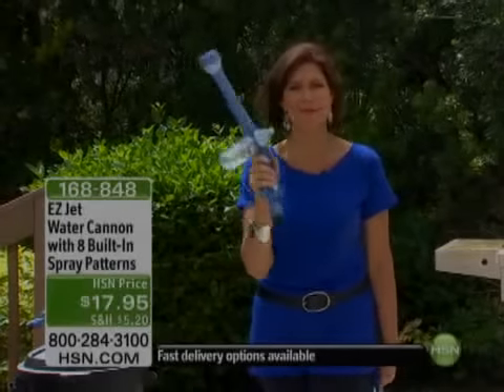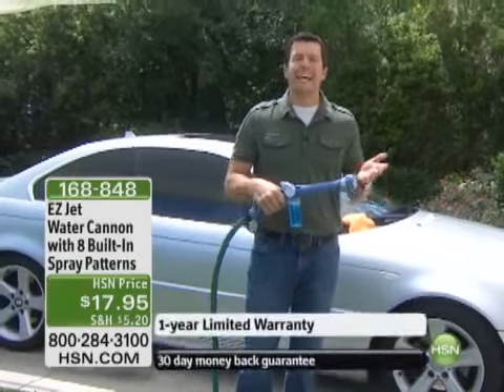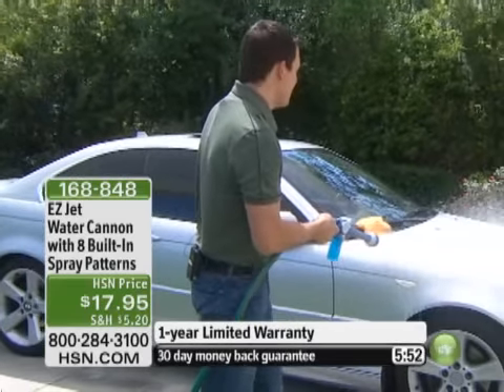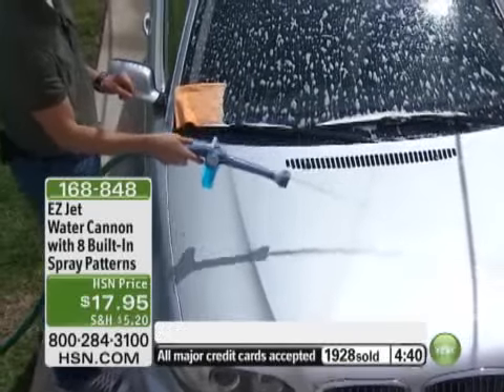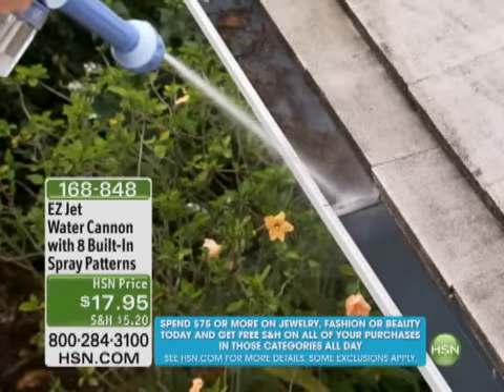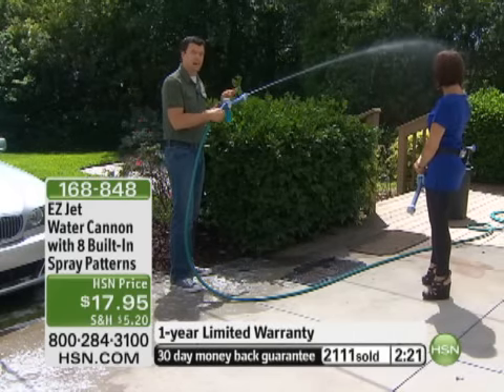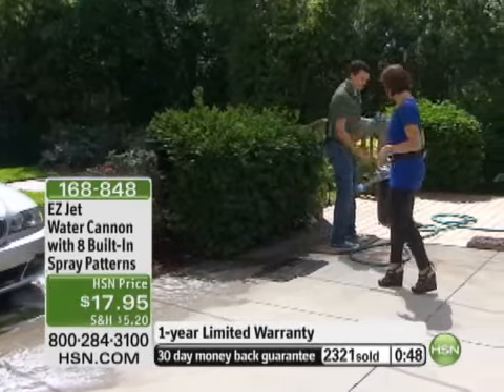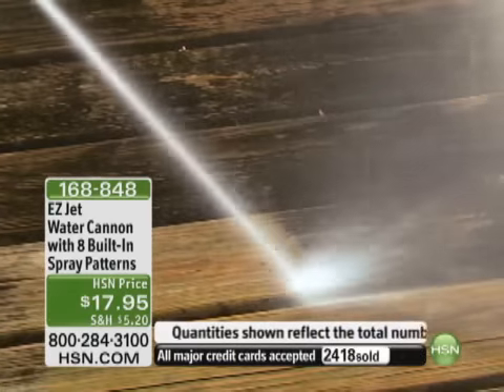EZ Jet Water Cannon with 8 Built-In Spray Patterns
EZ Jet Water Cannon with 8 Built-In Spray PatternsHave a blast while taking care of your outdoor chores. Rid a variety of surfaces of dirt and grime — cars, boats, sidewalks, lawn furniture and...